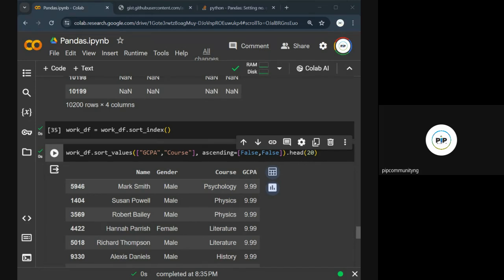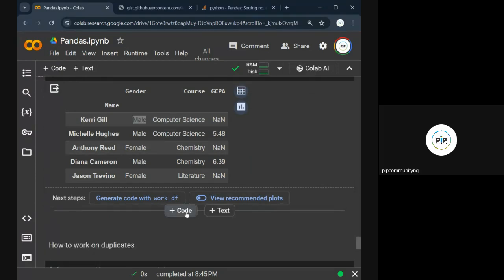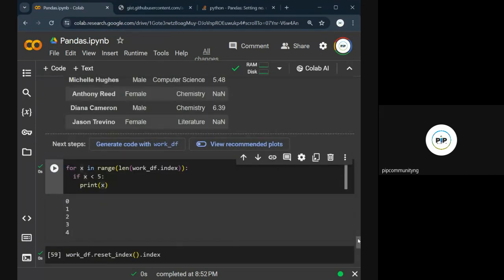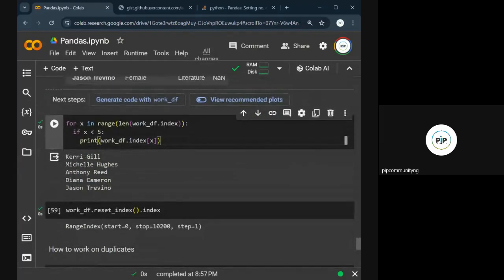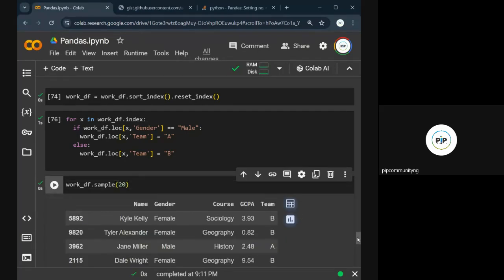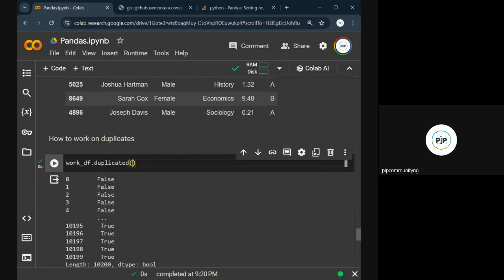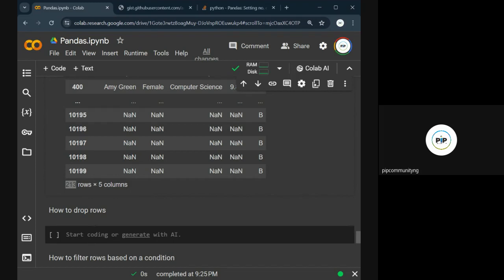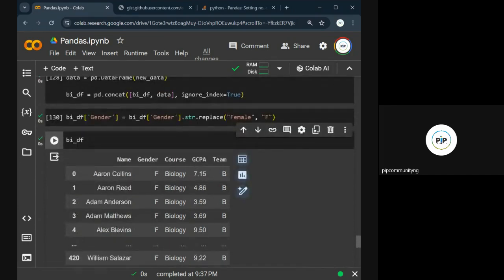Working with Rows, Columns, Index and Filters - Day 4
In this video you will learn how to set, sort and reset index, check for duplicates, filter rows based on conditions, add rows and columns, get the single value of a row.

This is a Day 4 of PIP community 5days Data Analysis BootCamp.